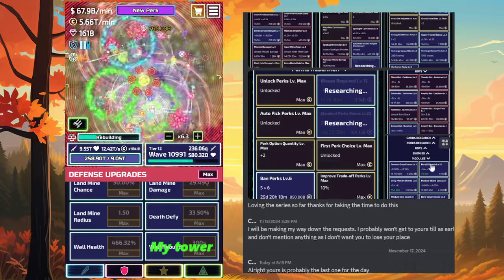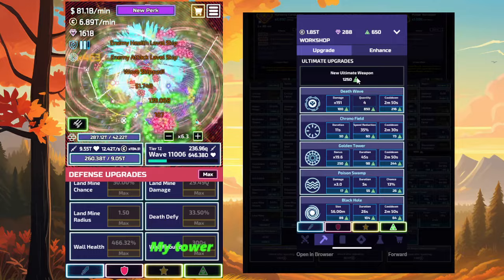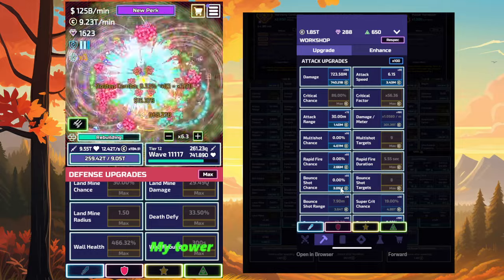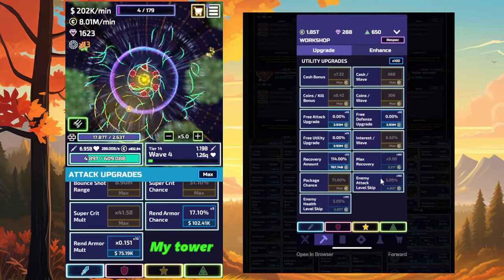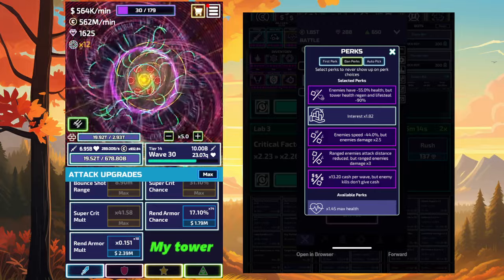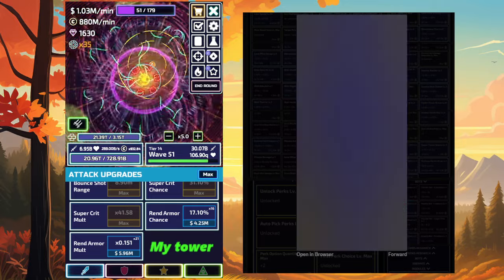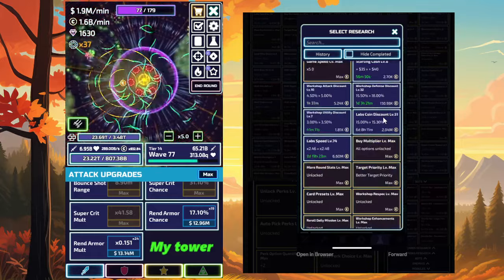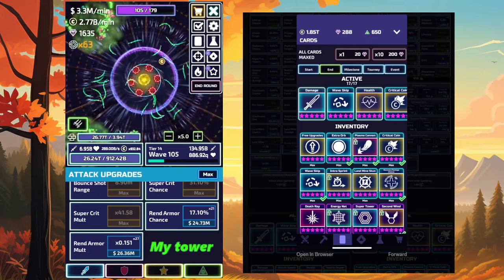Pump-Up My Tower -Episode 23: Tremerz